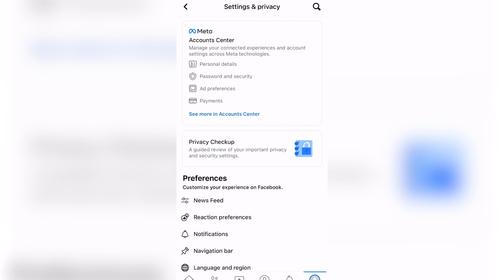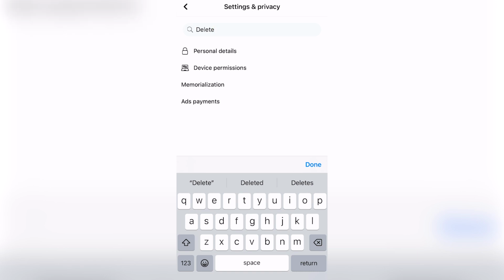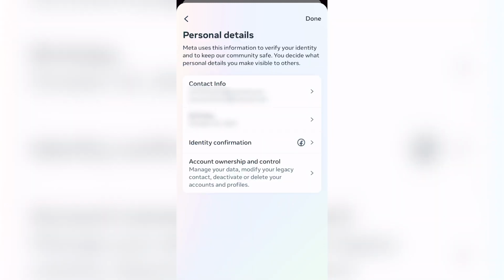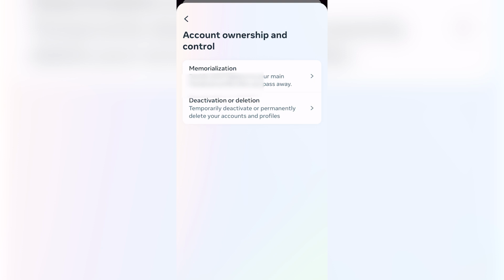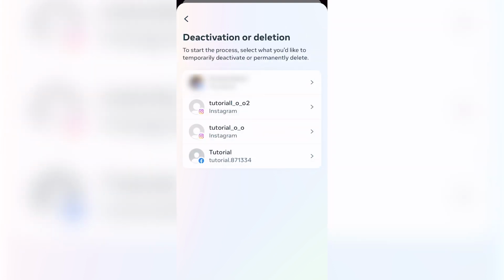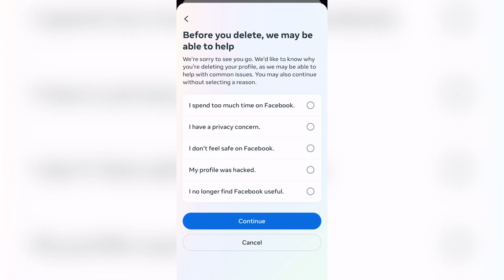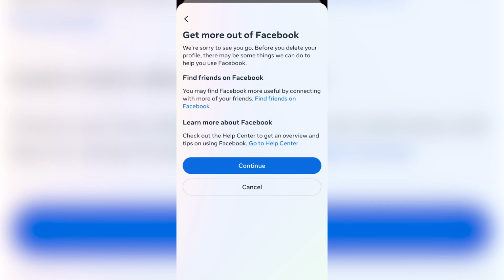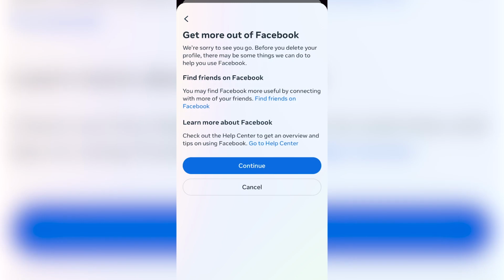How to Delete Facebook Page Permanently (2025)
In this video we show you How to Delete Facebook Page Permanently. If you want to know How to Delete Facebook Page Permanently then this is the perfect tutorial for you.